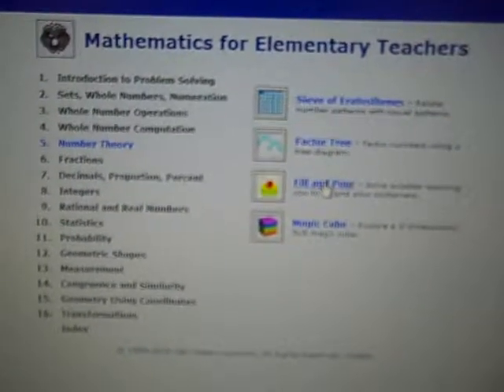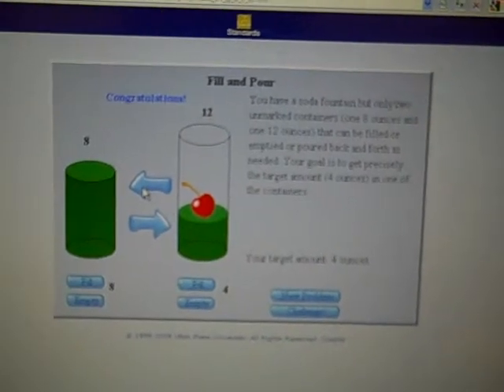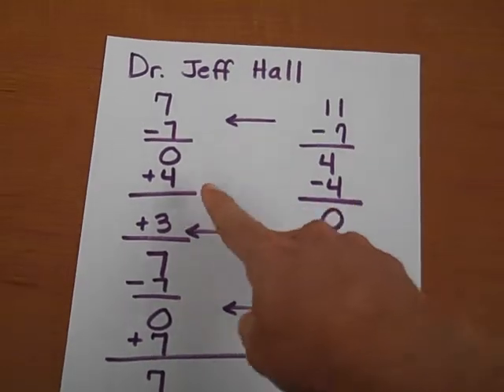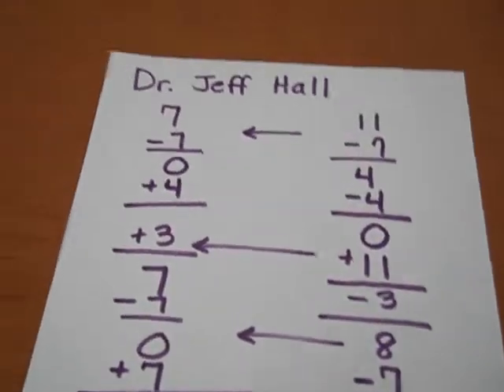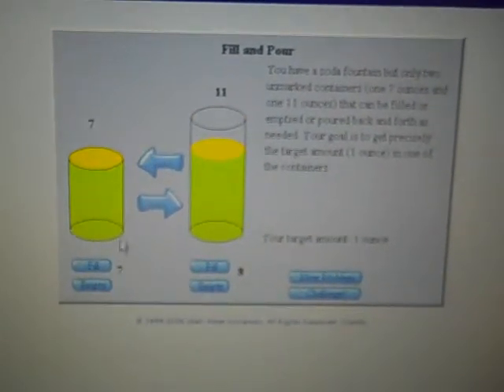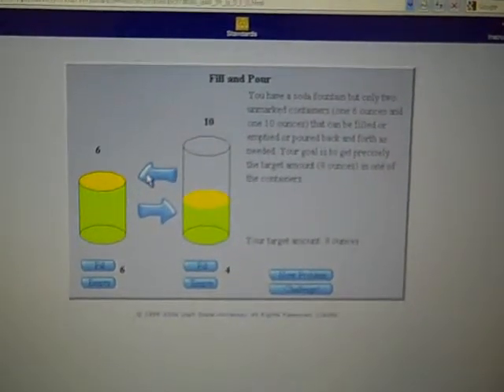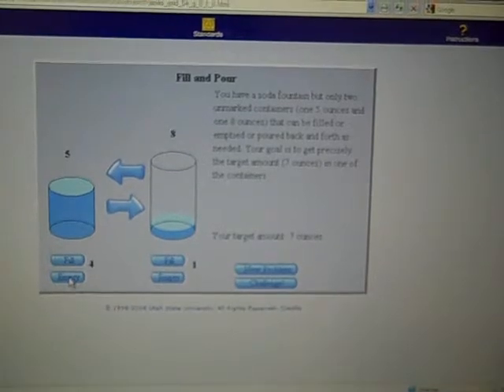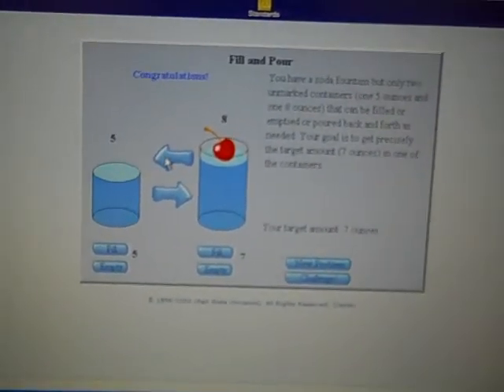EDMT 677 Chapter 5 Fill and Pour Problem